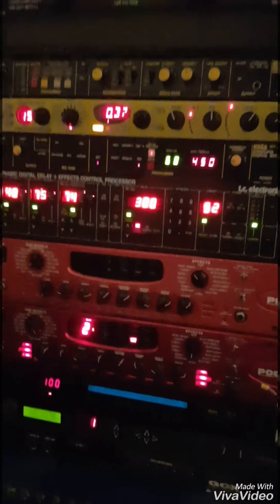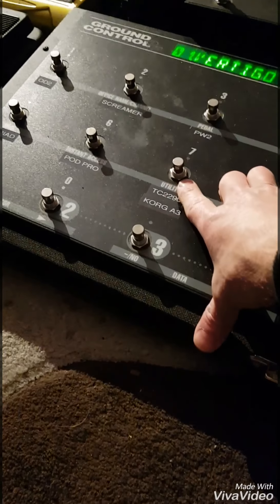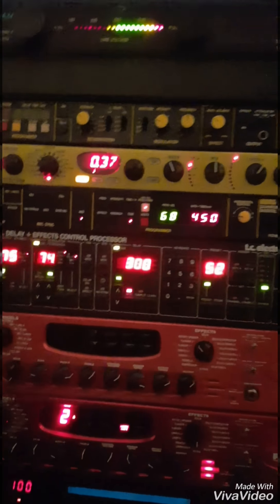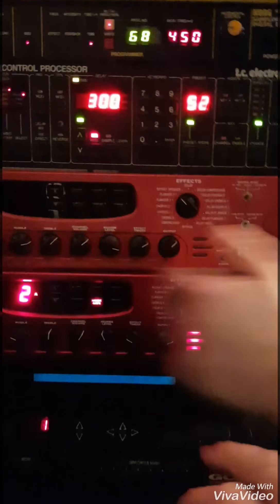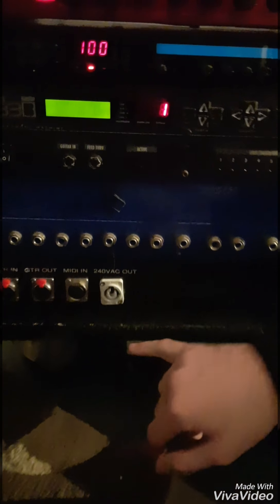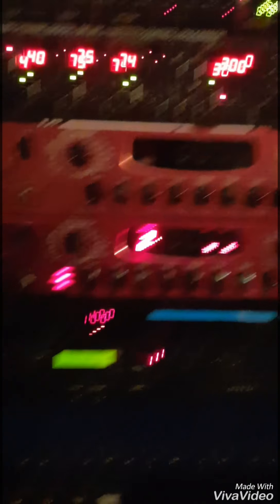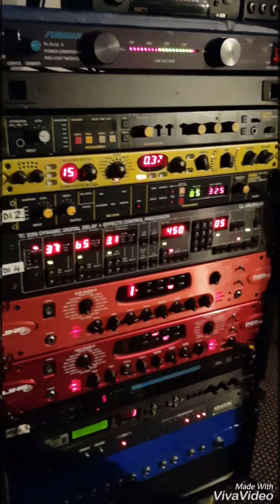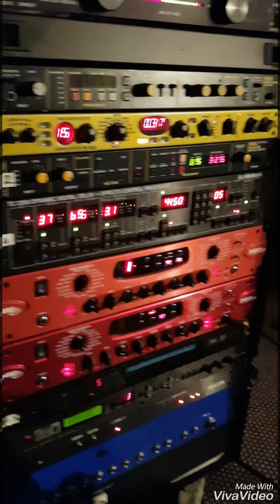U2 Shimmer with Ross Louden Guitar Tech W2 Rack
The Edge Rack rig U2 Shimmer with Ross Louden Guitar Tech W2. Replica sound of The Edge Shimmer sound using what we have in Rack. POD PRO used for Di output & compression / Reverb.